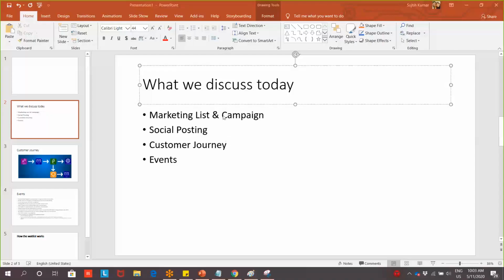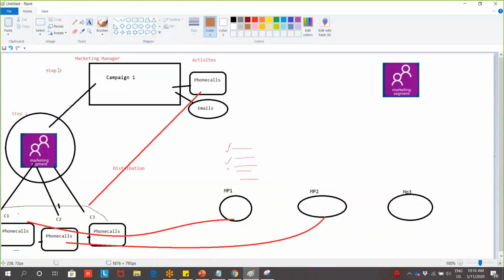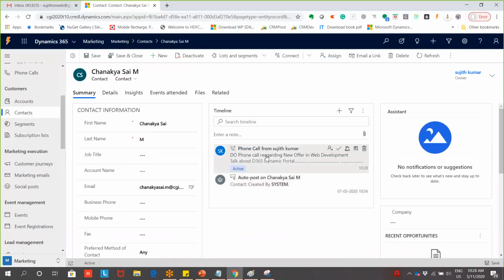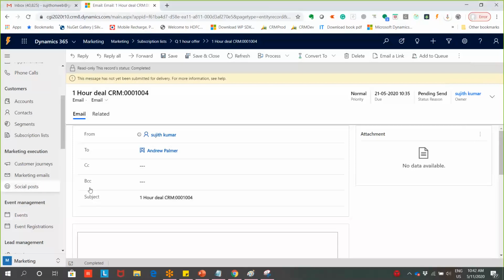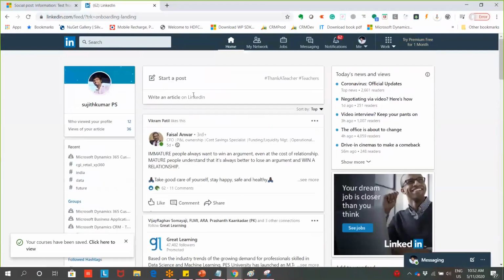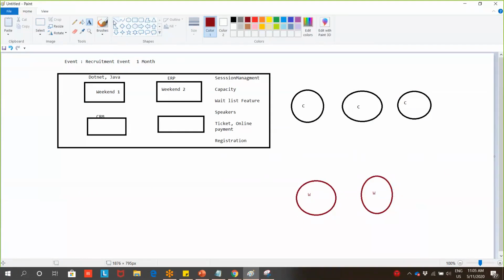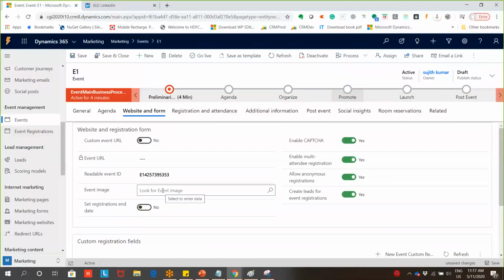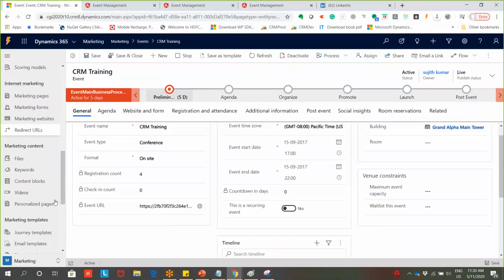Dynamics 365 for Sales Functional Training -Marketing